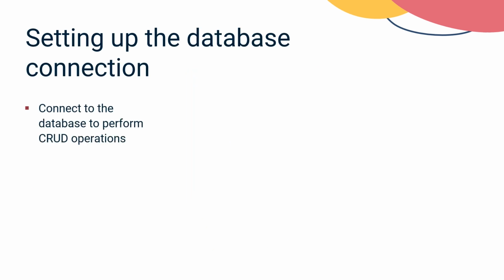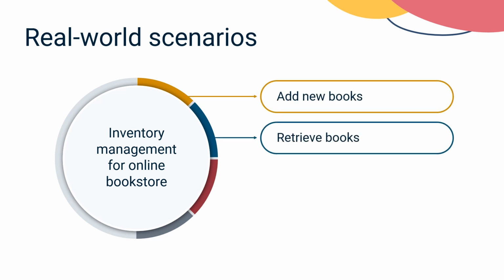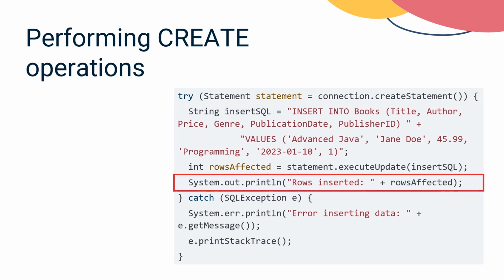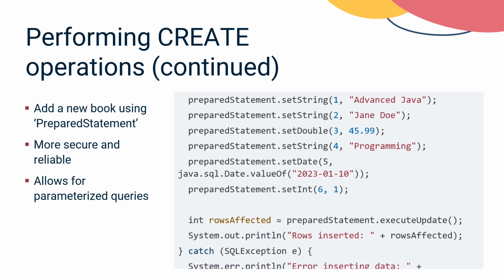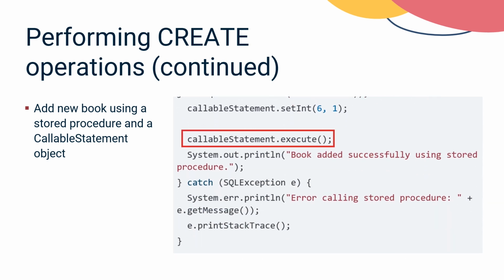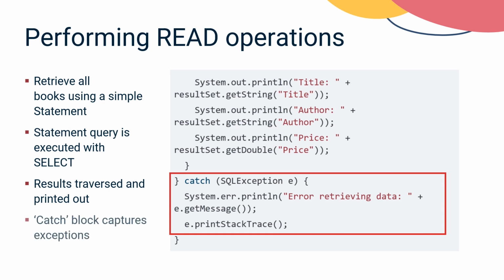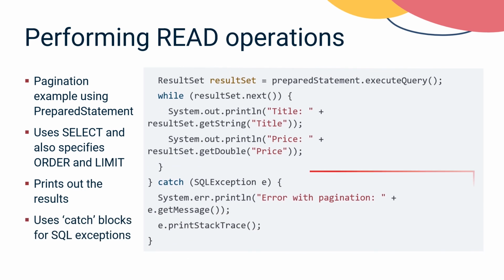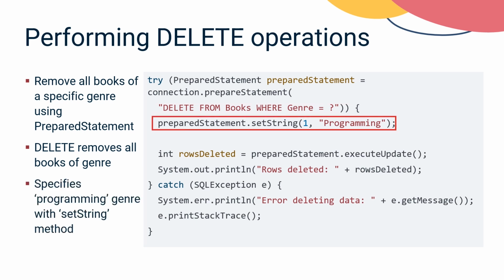CRUD Operations Using JDBC